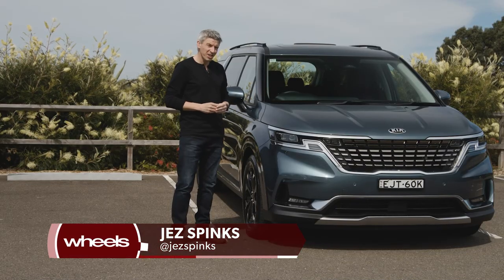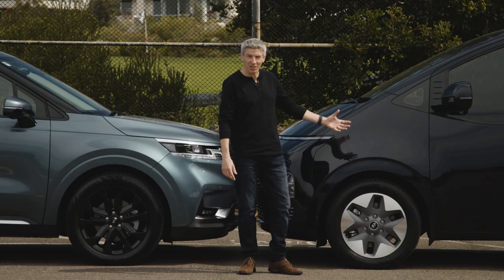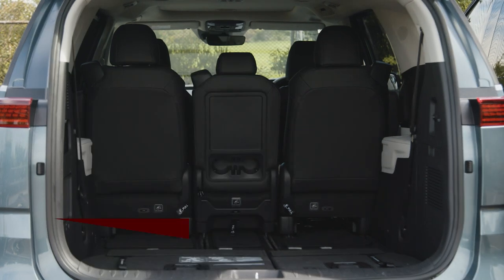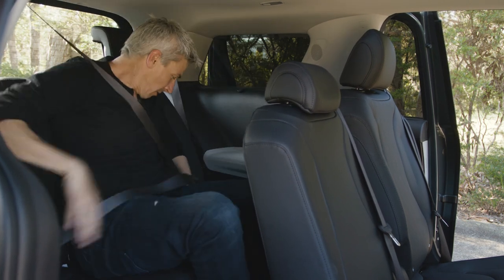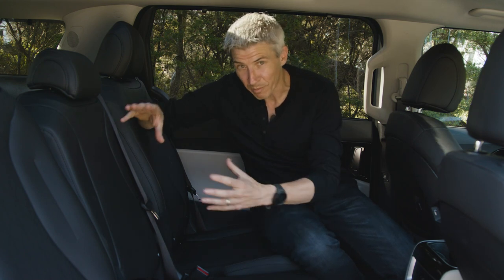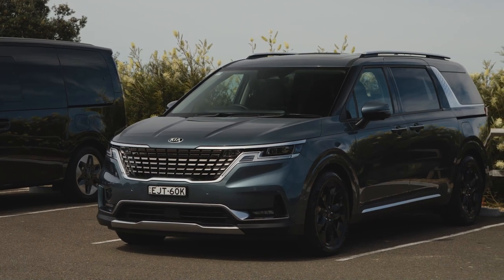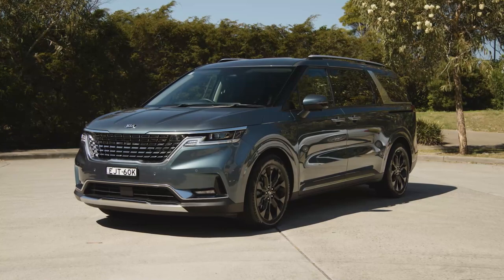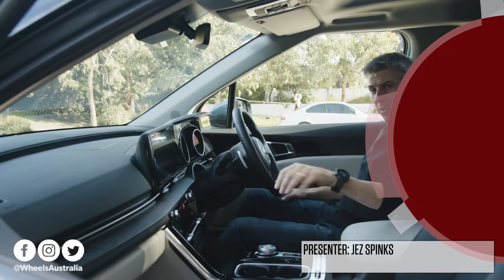HYUNDAI STARIA v KIA CARNIVAL | Wheels Australia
Is Kia's SUV-style MPV or Hyundai's van-like MPV the eight-seater people-mover champion? We find out with a detailed comparison of all three passenger rows, boot space and driving experiences.

0:00 Intro
0:57 Exterior design comparison
2:17 Engines
2:23 Price comparo
2:40 Boot space comparison
4:02 Interior 3rd row - Carnival
6:05 Interior 3rd row - Staria
7:47 2nd row - Staria
9:23 2nd row - Carnival
11:50 Safety features
12:30 Front cabin - Carnival
14:23 Front cabin - Staria
16:37 Technology
18:32 Driving experience - Staria
20:55 Driving experience - Carnival
22:22 Drivetrains
23:57 Conclusion